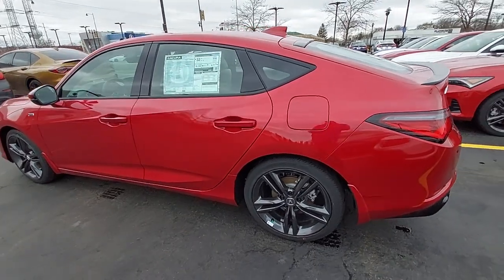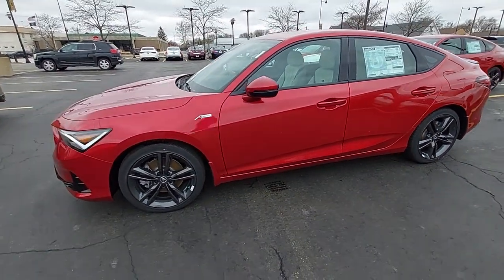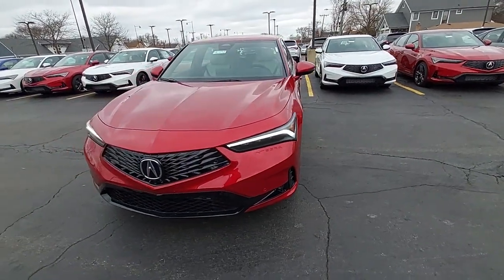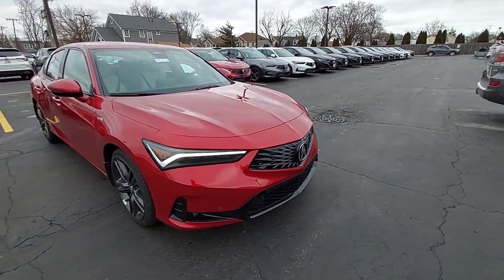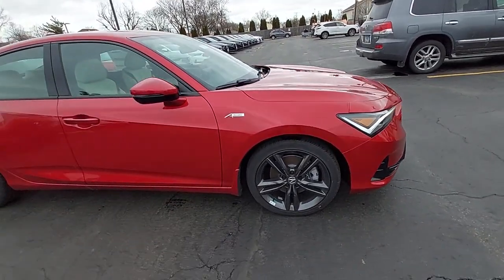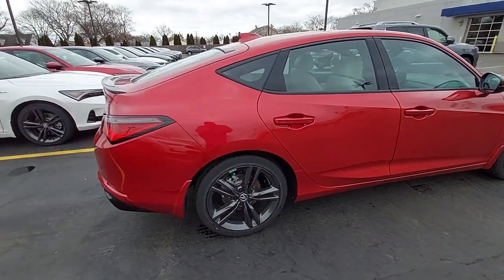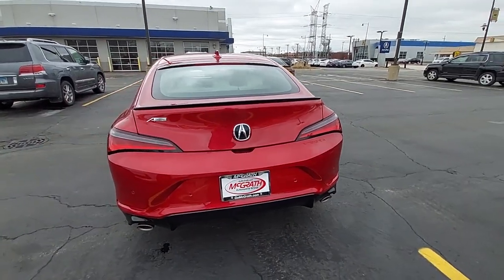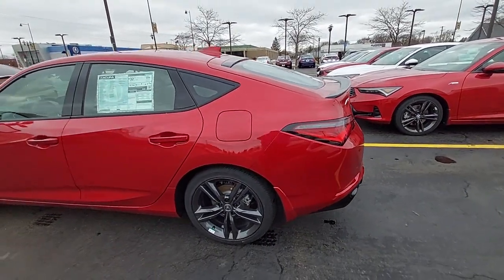2023 Acura Integra Palatine, Morton Grove, Glenview, Arlington Heights, Elmhurst, M6757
Performance Red Pearl New 2023 Acura Integra w/A-Spec Tech Package available near me at McGrath Acura of Morton Grove. Servicing the Palatine, Morton Grove, Glenview, Arlington Heights, Elmhurst, IL area.

New 2023 Acura Integra w/A-Spec Tech PackageTurbocharged Front Wheel Drive Active Suspension Power Steering ABS 4-Wheel Disc Brakes Brake Assist Aluminum Wheels Tires - Front Performance Tires - Rear Performance Moonroof Generic Moonroof Heated Mirrors Power Mirror(s) Integrated Turn Signal Mirrors Rear Defrost Intermittent Wipers Variable Speed Intermittent Wipers Rain Sensing Wipers Rear Spoiler Power Door Locks Daytime Running Lights Automatic Headlights LED Headlights Fog Lamps AM/FM Stereo Premium Sound System Satellite Radio MP3 Player Bluetooth Connection Telematics Auxiliary Audio Input HD Radio WiFi Hotspot Smart Device Integration Requires Subscription Steering Wheel Audio Controls Power Driver Seat Power Passenger Seat Bucket Seats Heated Front Seat(s) Driver Adjustable Lumbar Seat Memory Pass-Through Rear Seat Rear Bench Seat Adjustable Steering Wheel Trip Computer Power Windows Leather Steering Wheel Keyless Entry Power Door Locks Keyless Start Keyless Entry Power Door Locks Cruise Control Adaptive Cruise Control Climate Control Multi-Zone A/C A/C Premium Synthetic Seats Auto-Dimming Rearview Mirror Driver Vanity Mirror Passenger Vanity Mirror Driver Illuminated Vanity Mirror Passenger Illuminated Visor Mirror Floor Mats Cargo Shade Mirror Memory Remote Engine Start Keyless Start Remote Engine Start Power Windows Power Door Locks Trip Computer Heads-Up Display Mirror Memory Security System Immobilizer Cruise Control Steering Assist Traction Control Stability Control Traction Control Front Side Air Bag Blind Spot Monitor Cross-Traffic Alert Lane Departure Warning Lane Keeping Assist Lane Departure Warning Front Collision Mitigation Rear Parking Aid Tire Pressure Monitor Driver Air Bag Passenger Air Bag Front Head Air Bag Rear Head Air Bag Passenger Air Bag Sensor Front Side Air Bag Rear Side Air Bag Knee Air Bag Child Safety Locks Back-Up Camera